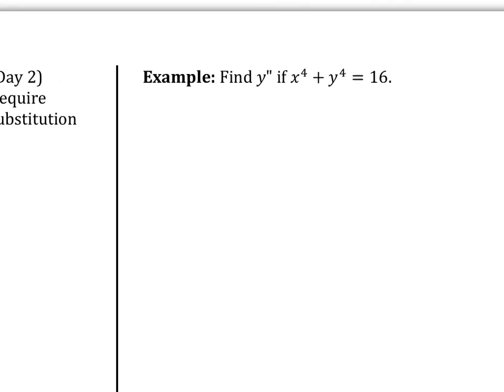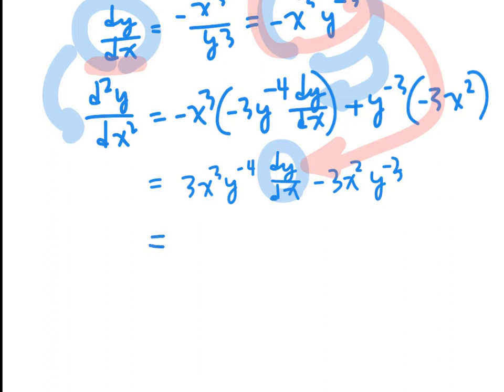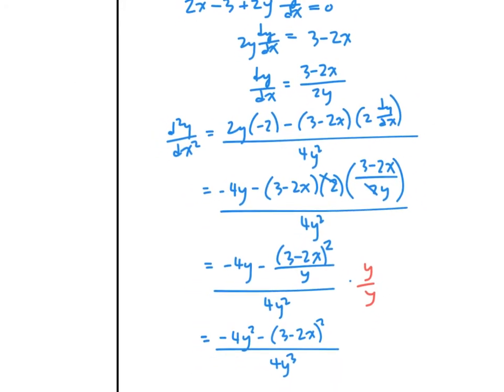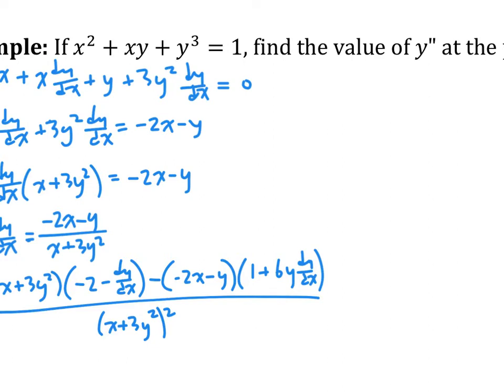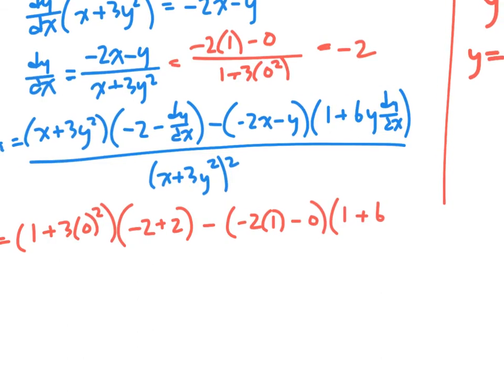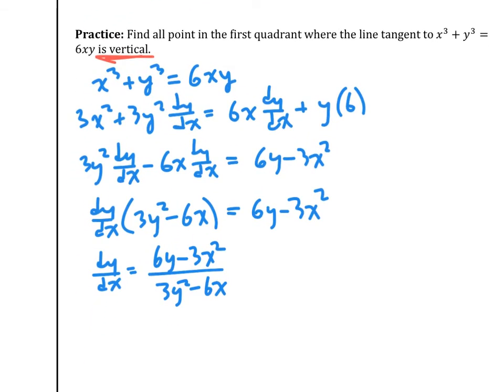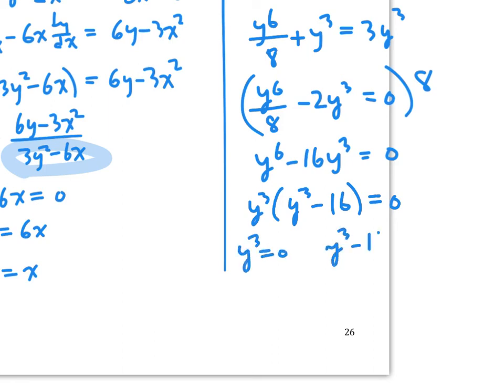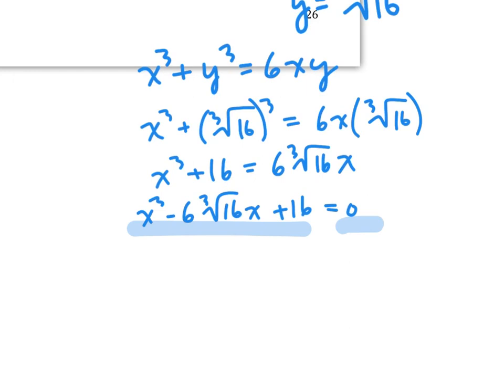AP Calculus AB - Ch.2.5 (day 2)